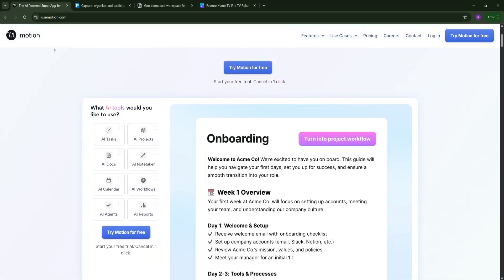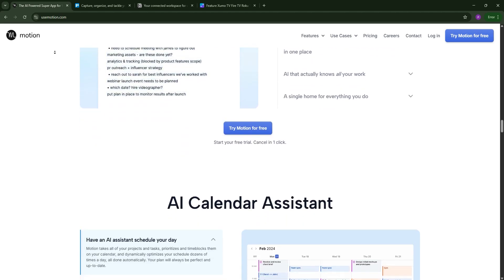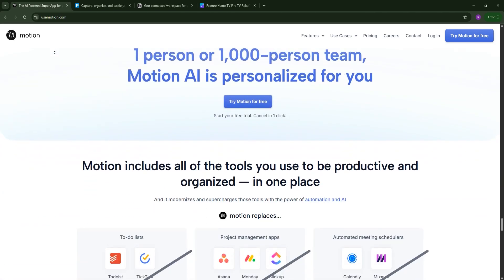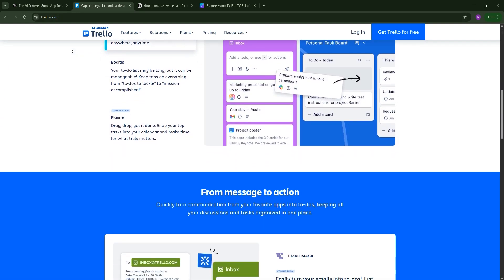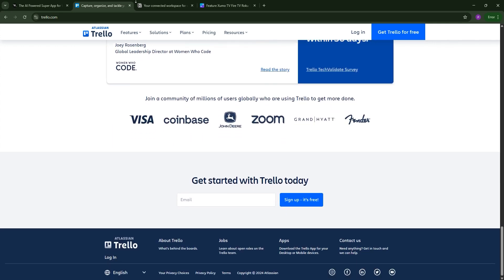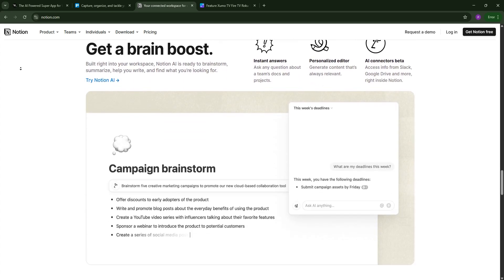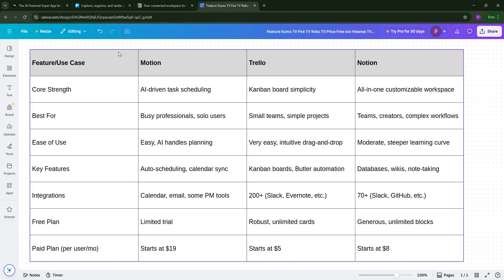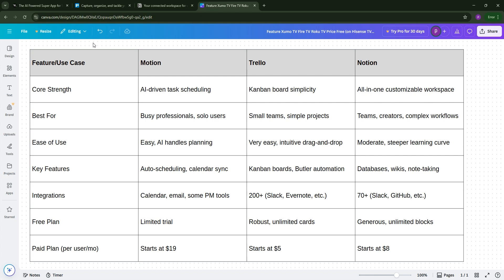Motion Vs Trello Vs Notion | Which Productivity Tool Is WINNING in 2025? (FULL OVERVIEW!)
In this in-depth comparison video, we put the top productivity tools - Motion, Trello, and Notion - head-to-head! We dissect their features, evaluate their pros and cons, and highlight key differences to help you choose the right tool for your needs. Whether you're a student, a business professional, or just someone looking to increase productivity, this video is a must-watch. -